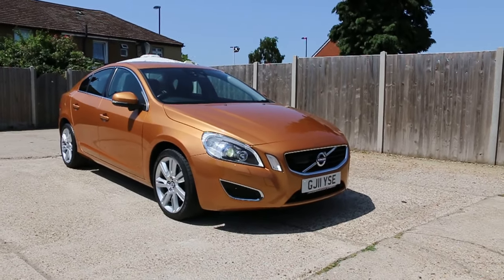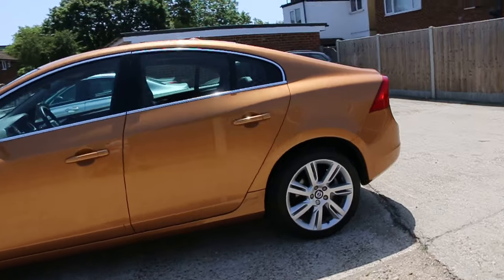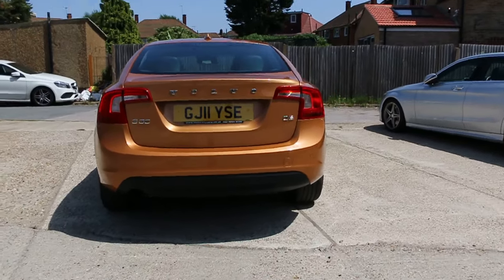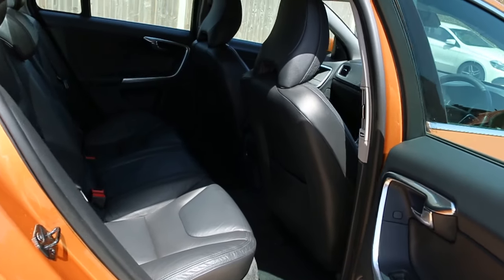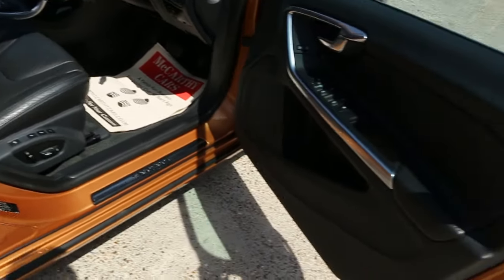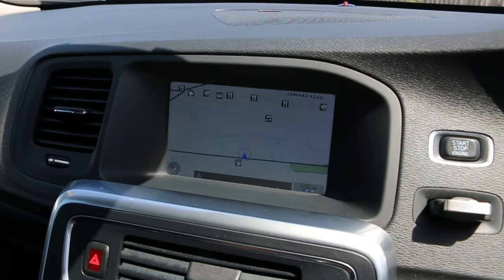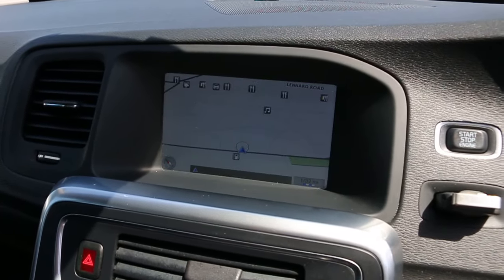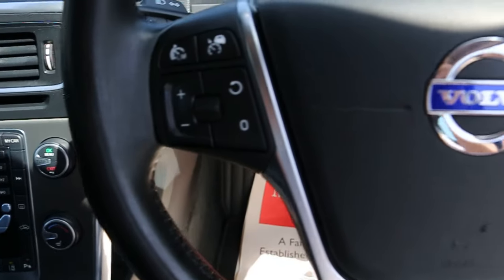Volvo S60 2.0 D3 Turbo Diesel SE LUX Geartronic 6 Speed GJ11 YJE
Volvo S60 2.0 D3 Turbo Diesel SE LUX Geartronic 6 Speed Auto Sat Nav DAB Leather 4x Heated Seats BLIS LDW Same Lady Owner for more than the last 4 Years Only 61,000 Miles Full Volvo Service History 8 Stamps nearly 8,000 Pounds of Extras NO ULEZ CHARGE GJ11 YJE